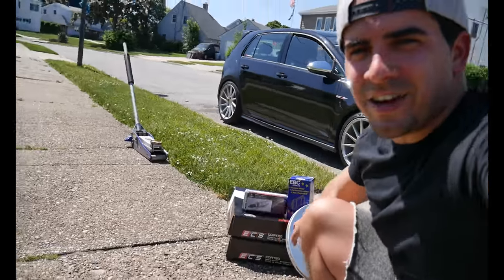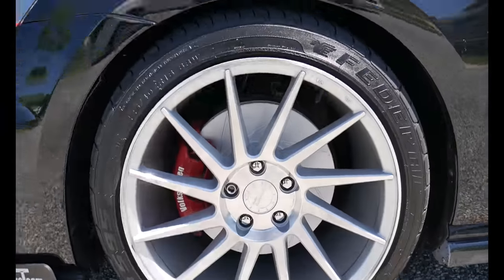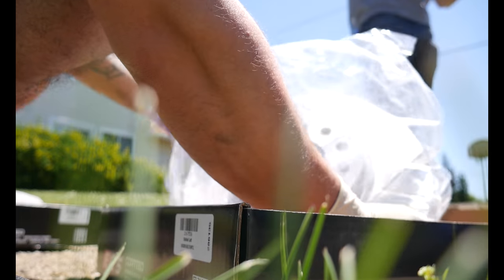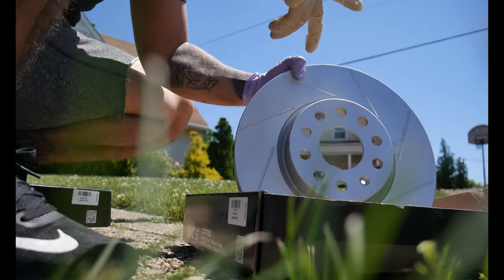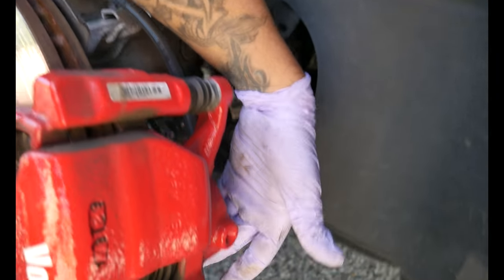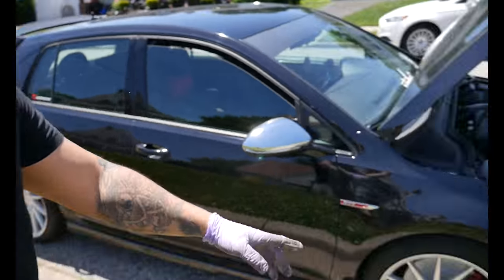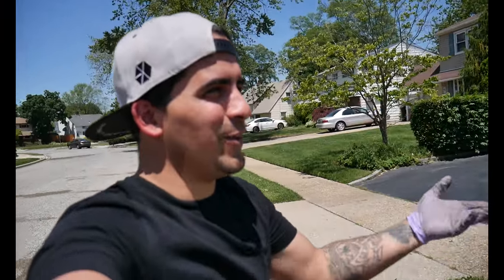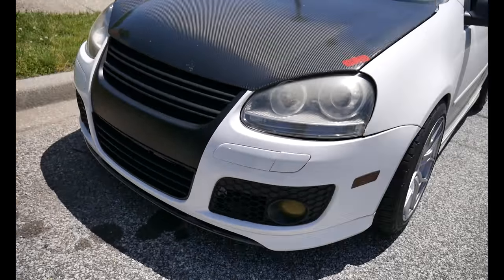Project MK7 GTI gets brake upgrades by ECS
Today we finally get around to adding the ECS Slotted Rotors on the MK7 GTI front. Along with this I also added EBC Red Stuff Brakes that I picked up at the same time. Almost ready for Waterfest 24 guys. I will be at the Unitronic booth for Waterfest 24 so make sure you guys swing by and say hello.

Looking to purchase Unitronic software?

2017 Volkswagen GTI S 6 speed MOD LIST
Unitronic Stage 2 overrun
BFI Stage 3 clutch kit
CTS blow off valve
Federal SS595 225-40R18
MRR VP7 18x8.5 32mm
Uniden Radar Detector
Maxton rear diffuser
Maxton front lip
Winpower Euro Taillight
Rear bumper protector
AC button covers
Reverse led
Blind spot mirrors
Winpower headlights
Carbon Hood bra
Spulen flush kit
Becker resonated downpipe
Torque solutions dogbone
BFI leather shift knob
Euro short shifter
EBay rain guards
BMS exhaust tips
Eyelids
Carbon mirror caps
License plate relocation
OBDELEVEN
Auto headlight sensor
Euro headlight switch
Led license plate bulbs
K&N drop in filter
ECS inlet hose
Golf R sideskirts
Aspec pv400 rear spoiler
Aeroforce boost gauge por
Glowshift boost gauge
Badgeless grille
LED lowbeam bulbs
Bride neck cushions

.And many other small mods I forget to mention.